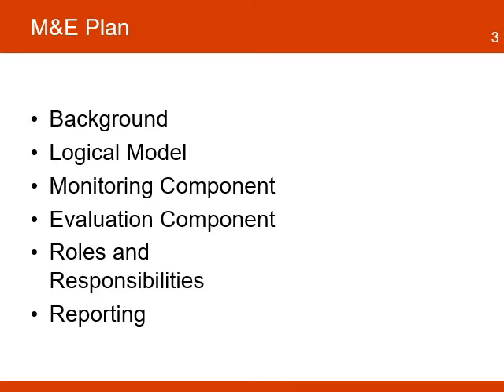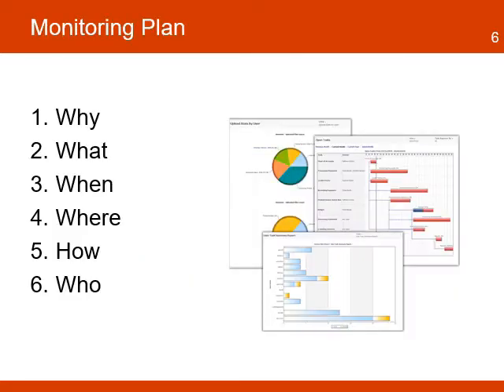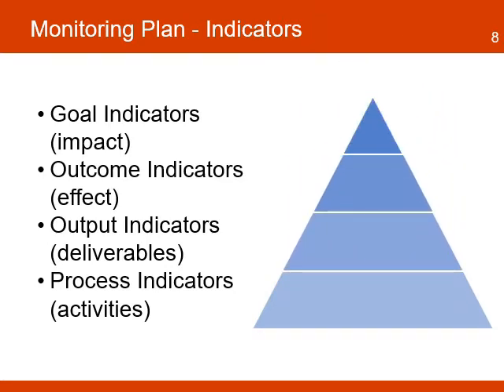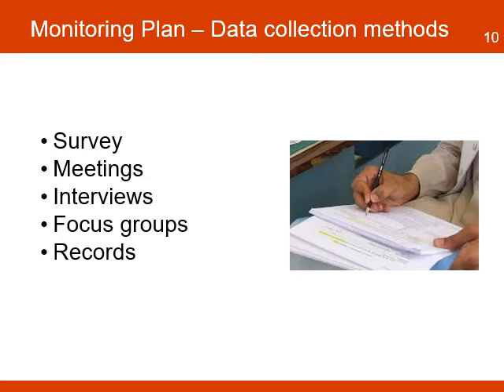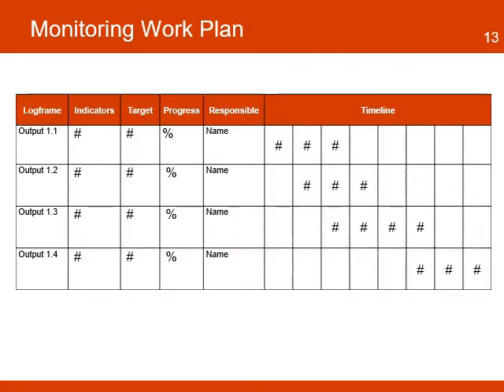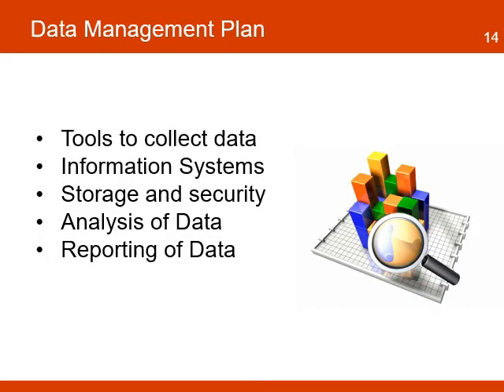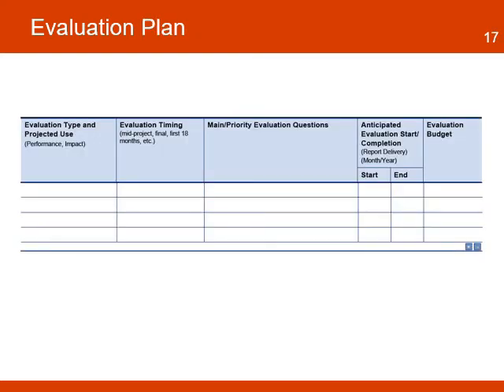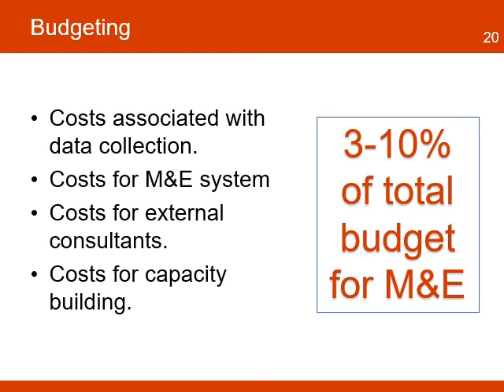PDME 3-2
Monitoring Plan